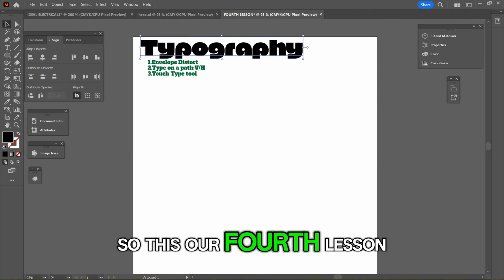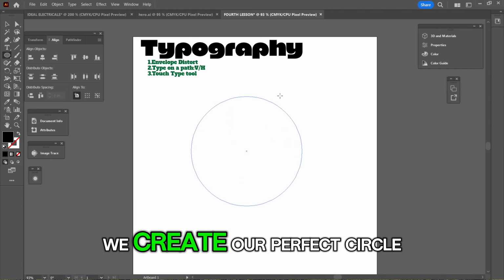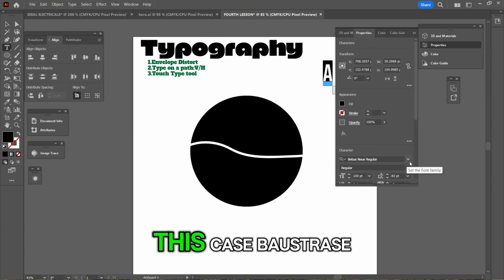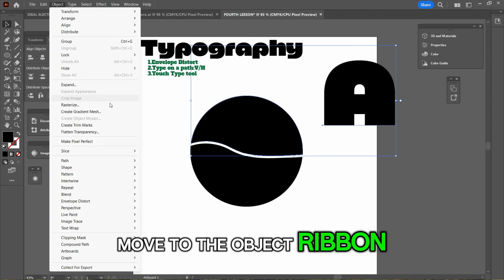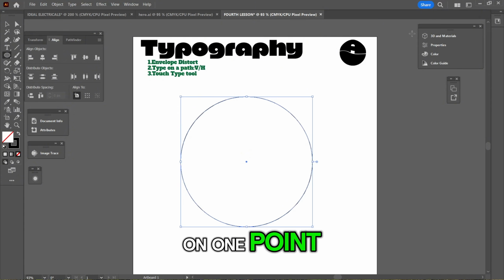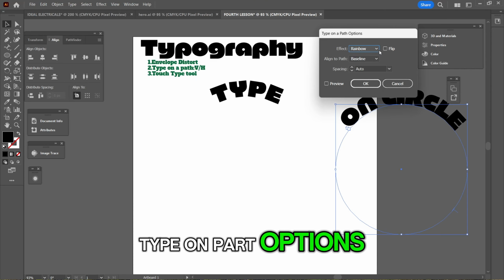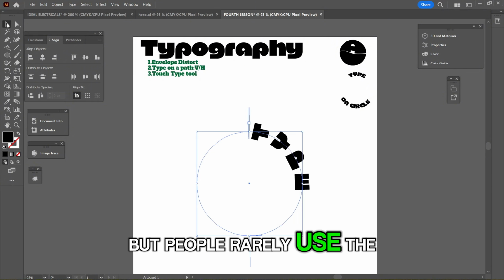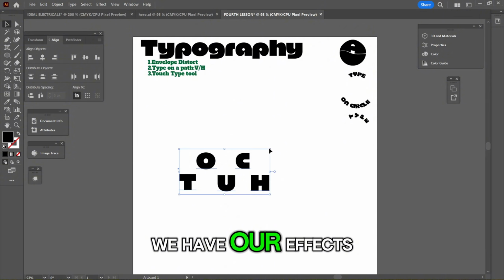MASTERING TYPOGRAPHY IN PHOTOSHOP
This is a step-by-step approach to the different ways in which typography to be used.